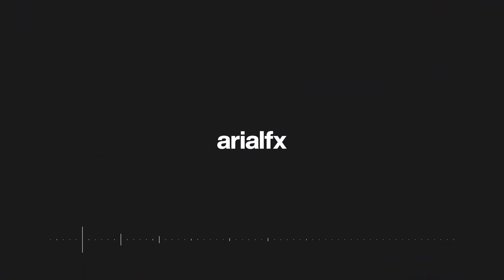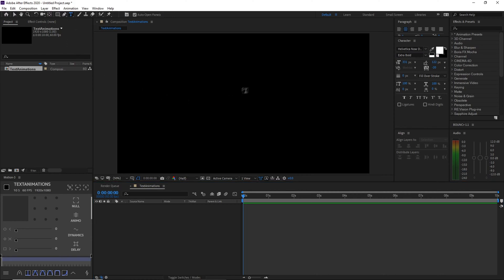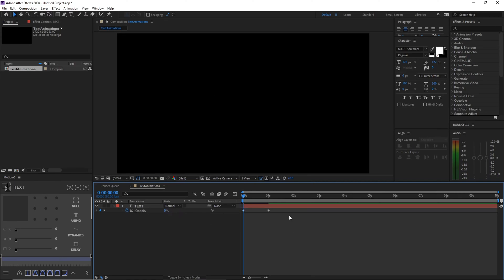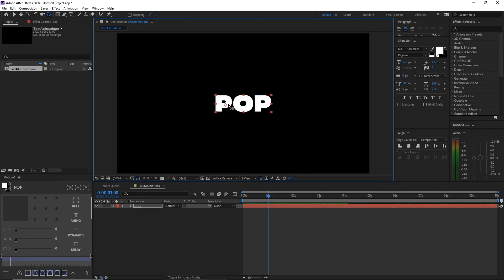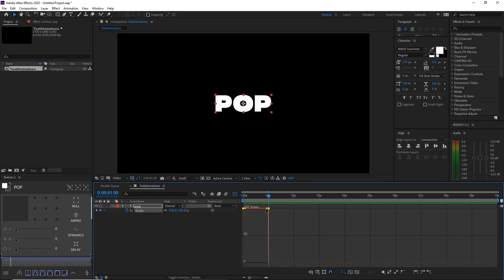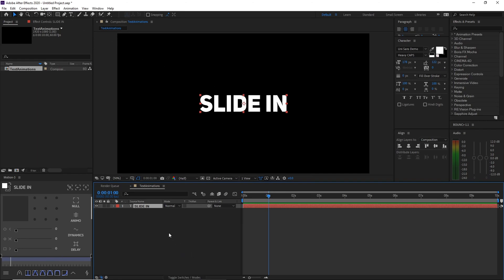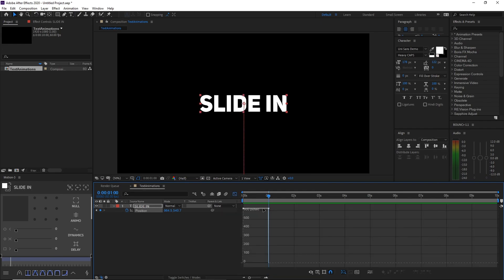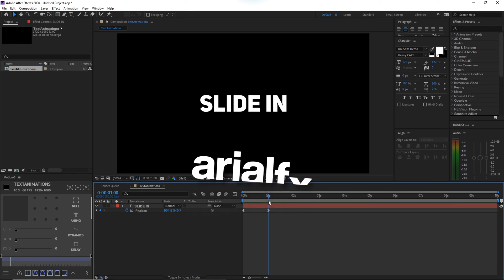[TUTORIAL] 3 Easy & Simple Text Animations - Beginners After Effects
Liking and sharing this video also helps me a lot! When using my works, crediting me helps too! Thanks :)

- Access to more free templates!
- Access to my AEP (After Effects) and PSD (Photoshop) project files!
- Even more step by step tutorials about my templates.
- Free shoutouts in every video on my YouTube channel.
- Exclusive access to my Discord server's roles and chat.
- Early access on my upcoming videos and templates